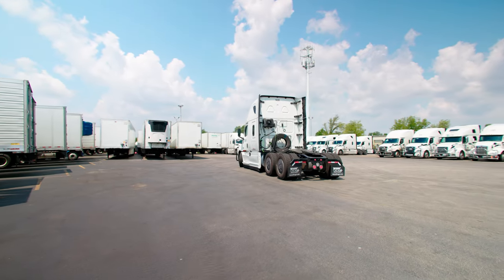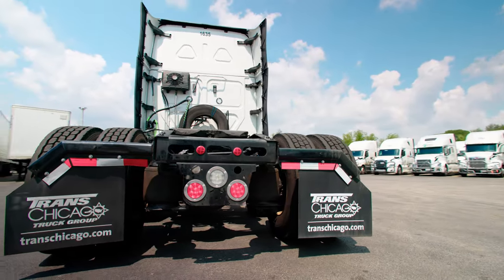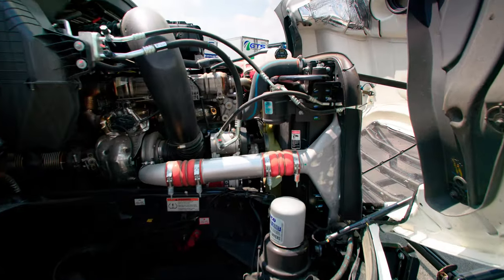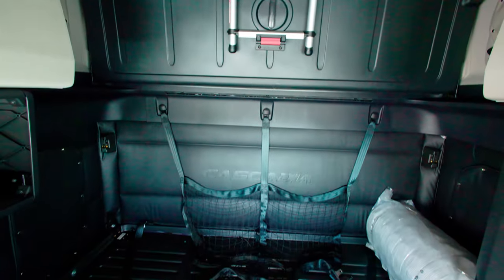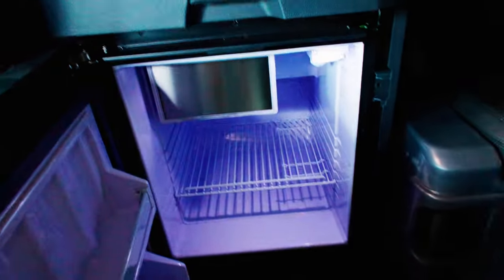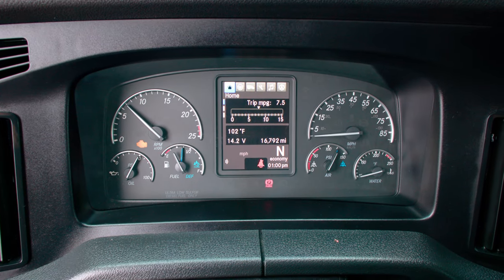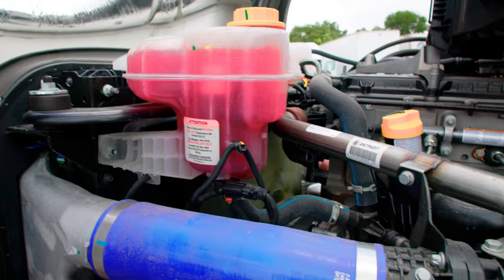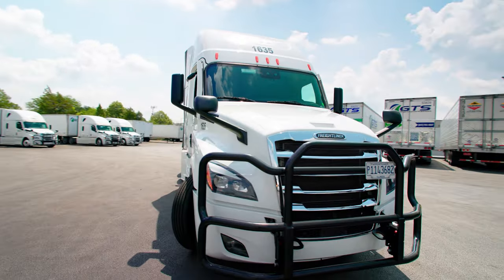2024 Freightliner Cascadia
GTS Transportation is an asset-based truck and brokerage company providing freight management logistics services to small, medium, and large size organizations in North America. GTS provides freight logistical services across most modes of transportation, not limited to dry van, reefer, flatbed, expedited, and oversize loads.